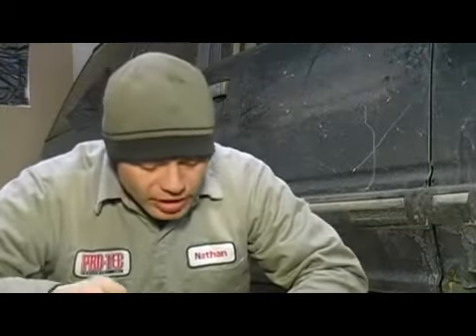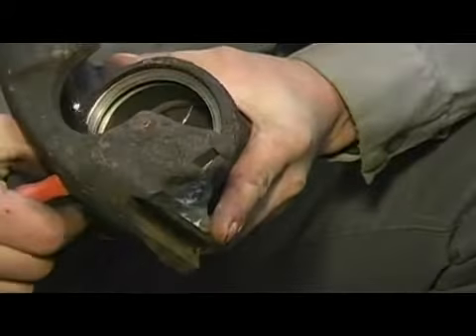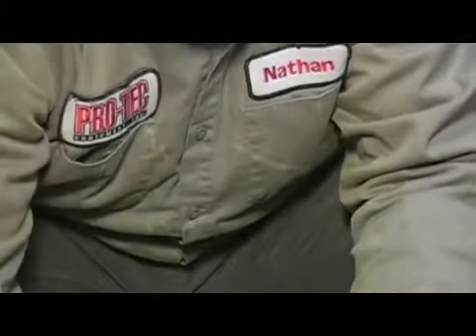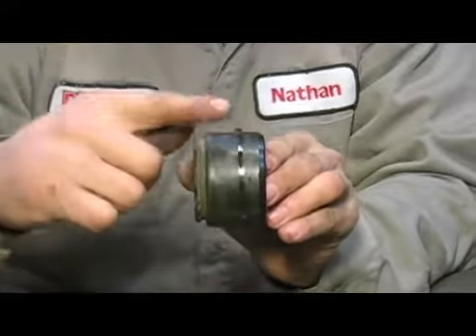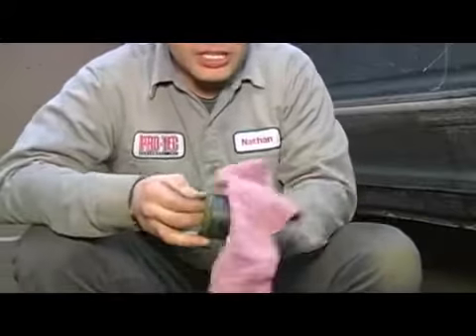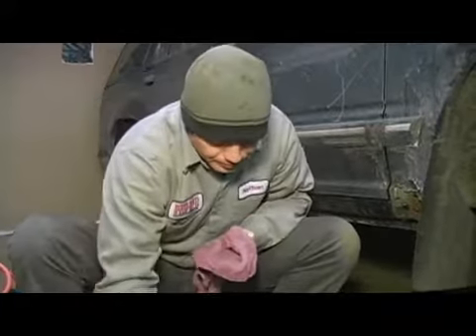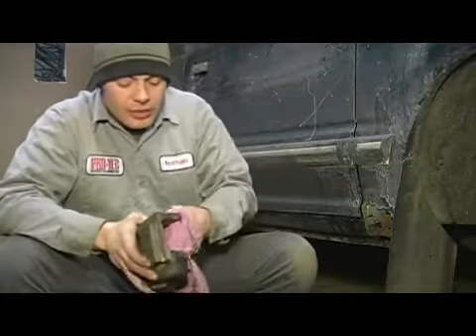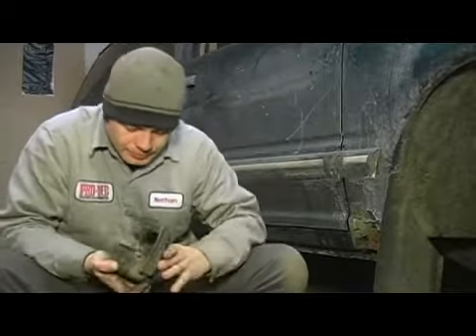How to Disassemble & Clean Brake Calipers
How to Disassemble & Clean Brake Calipers. Part of the series: How to Rebuild Front Brake Calipers. Removing the square cut seal from the caliper bore is one of the first stages of brake caliper disassembly. Learn how to disassemble and clean brake calipers in this free auto repair video featuring a certified mechanic.